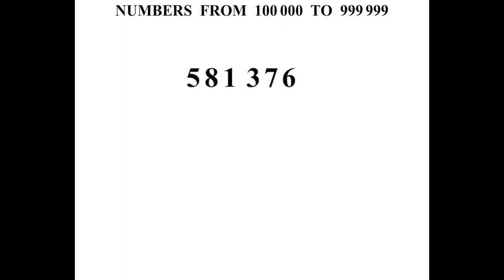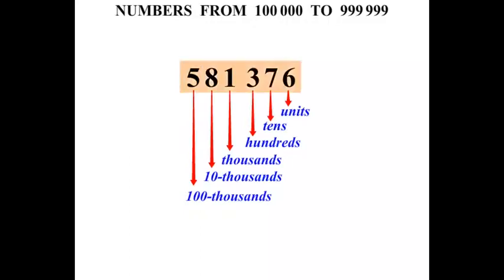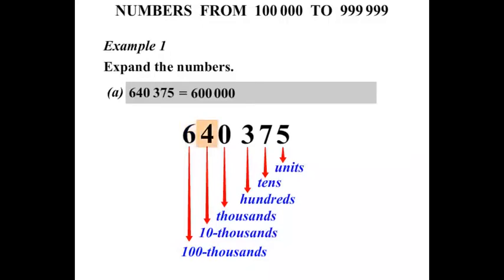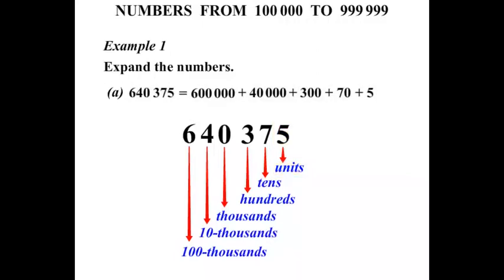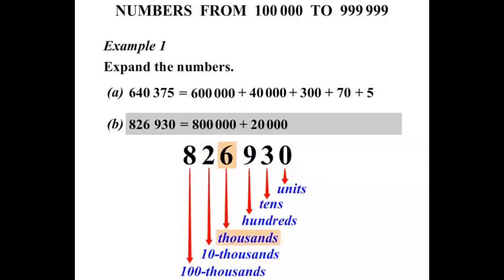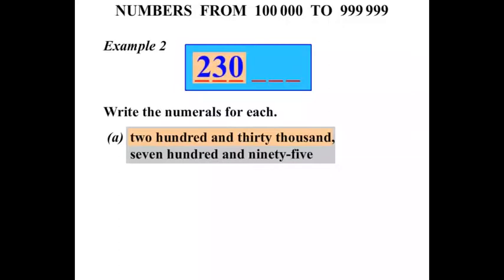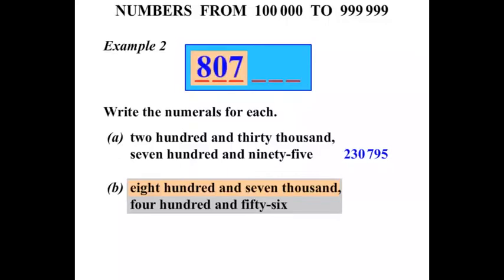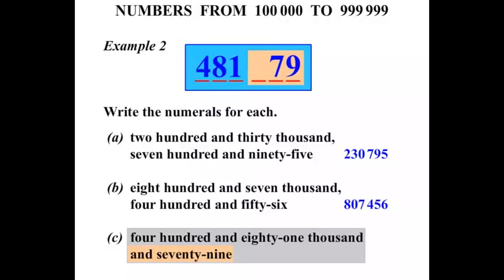5th Grade Math Tutorials: Numbers from 100 000 to 999 999